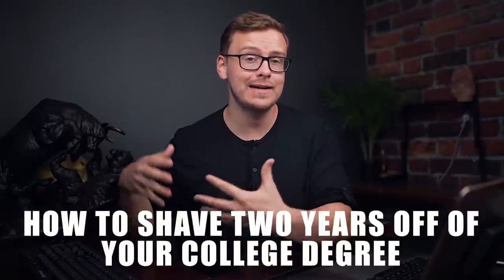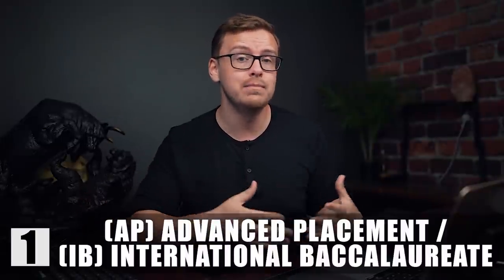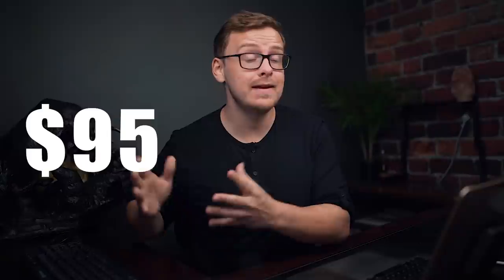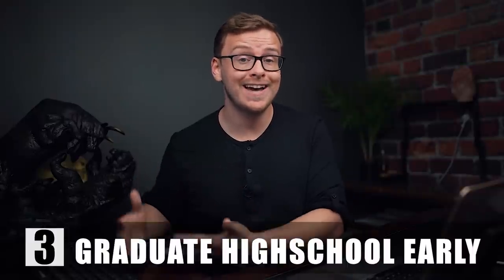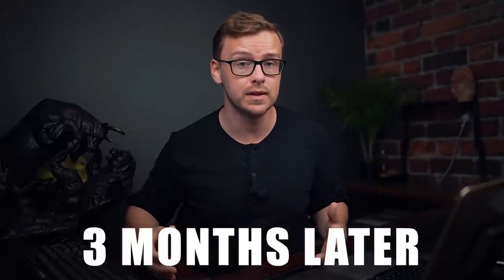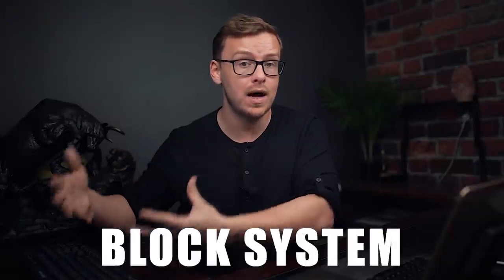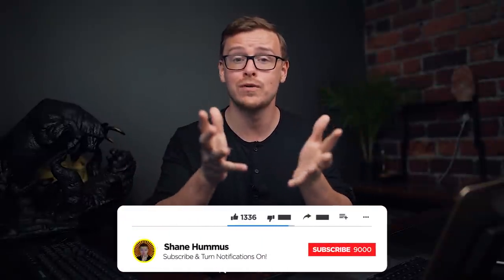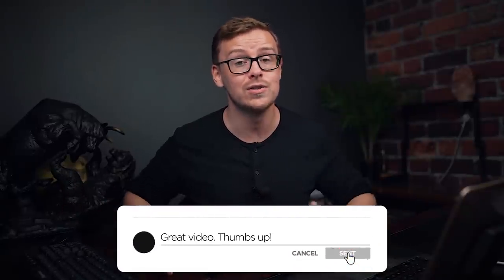How To Shave TWO YEARS Off Of Your College Degree!